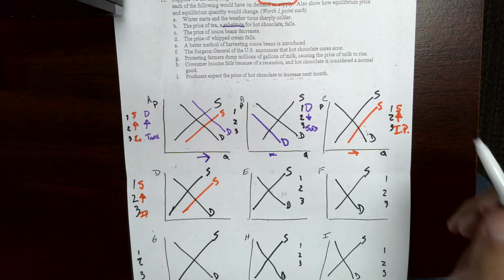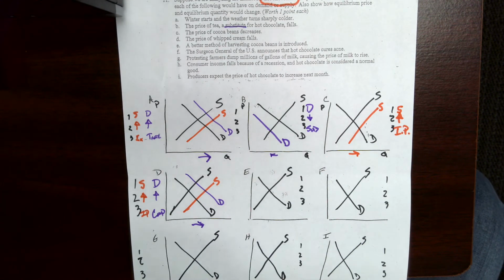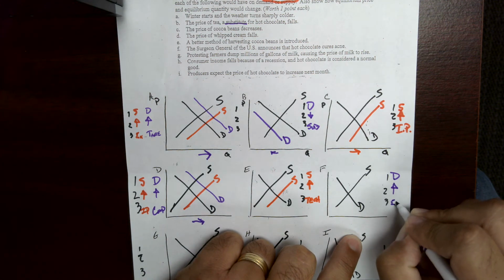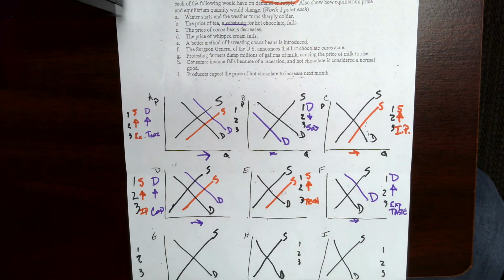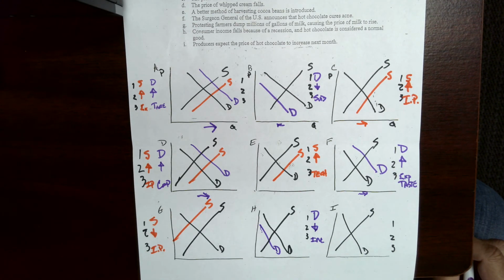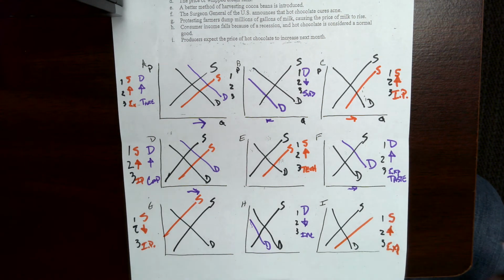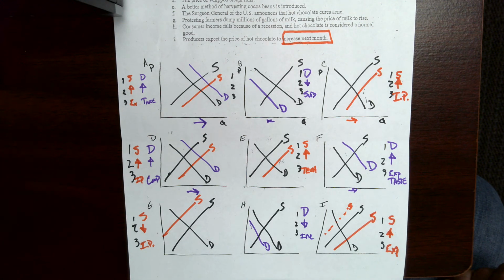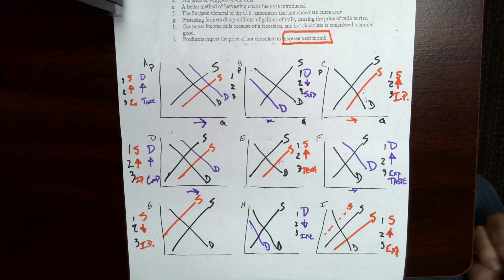Supply and Demand for Hot Chocolate